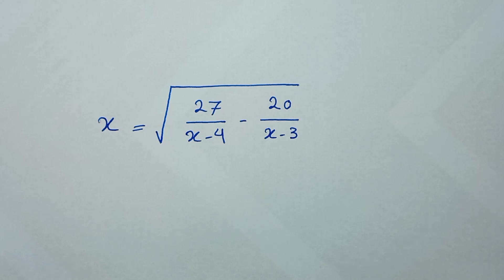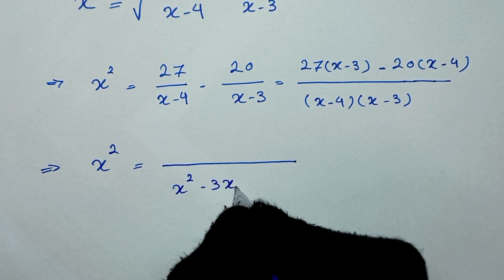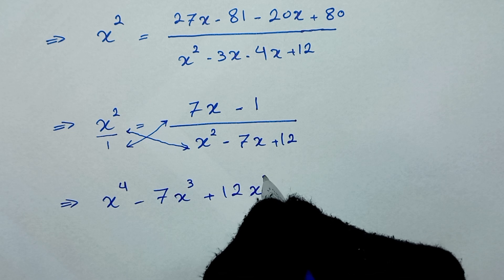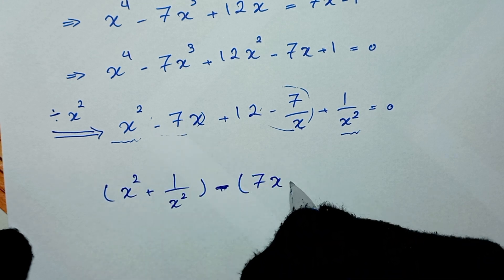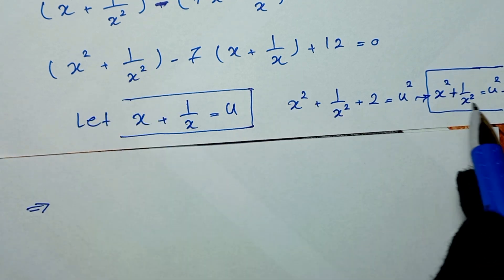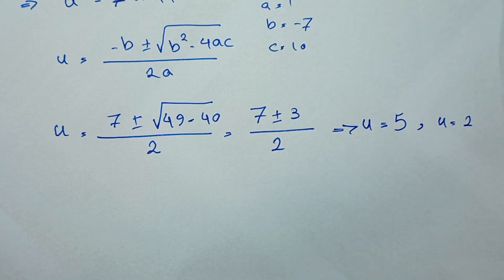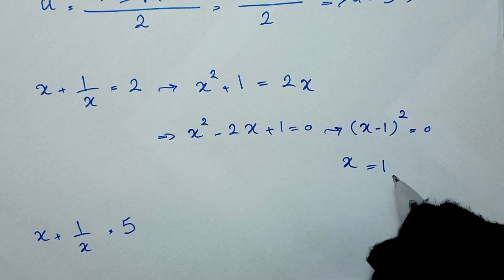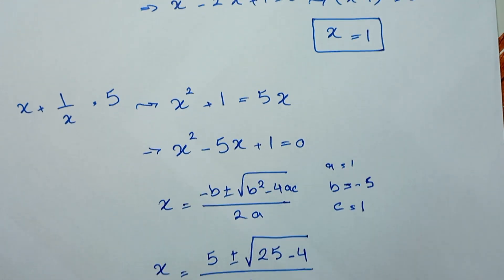A tricky math problem for 10th Graders | Can you solve?